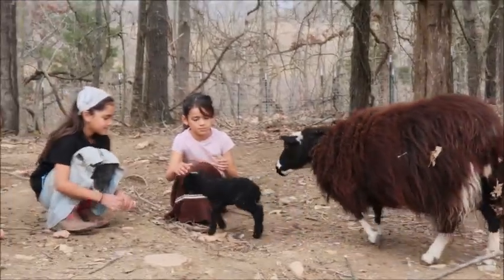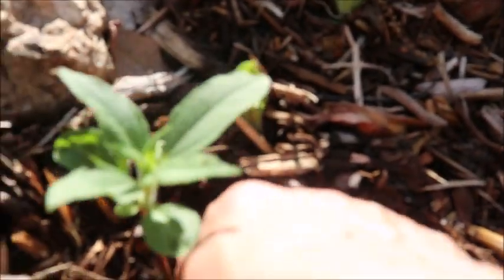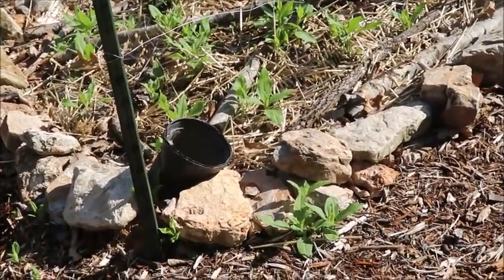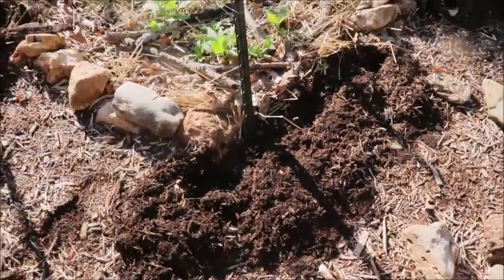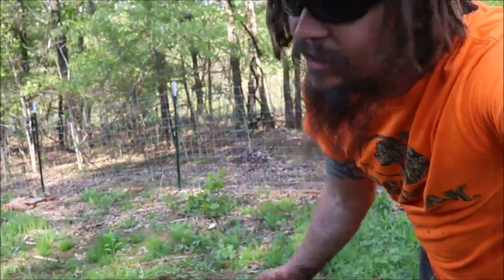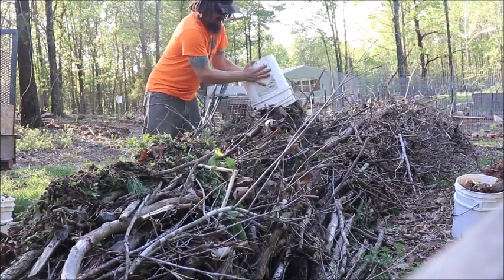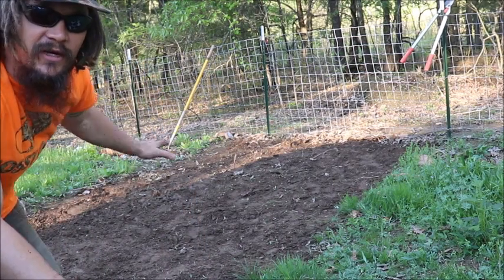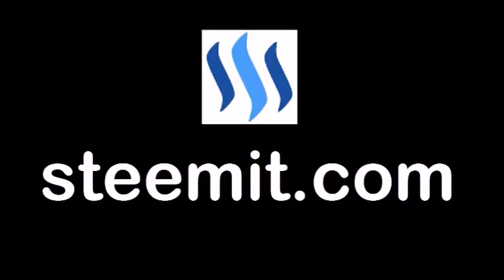THEY TOLD ME NOT TO DO IT... BUT I DID IT ANYWAY (facepalm)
Sometimes, we believe that we are the exception to the rule. They told me not to do it, and I did it anyway. Thankfully, I've got an idea! I think this just might work, or perhaps I've just created a new problem. Time will tell...

BTC : 3BQPqcpBWnBiGVnVNmqjuzbmYSeBEEc87w